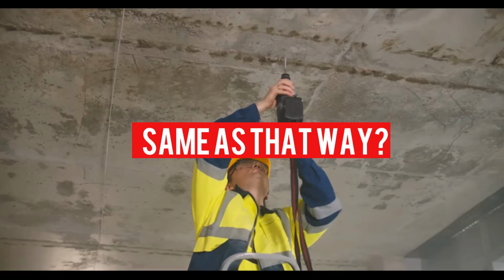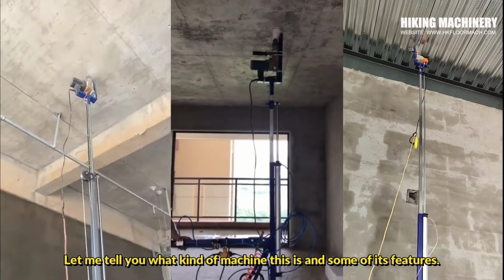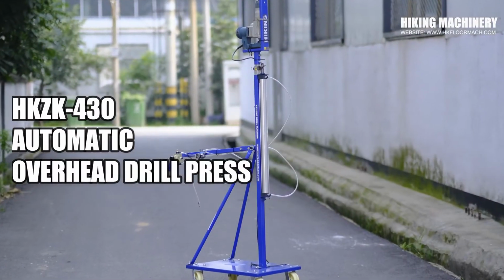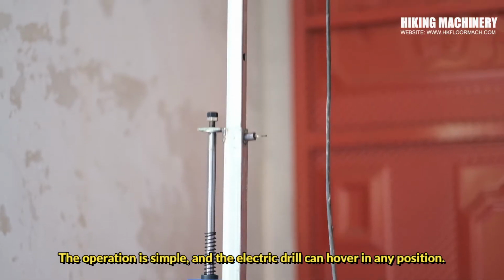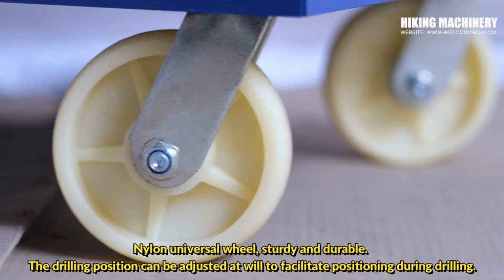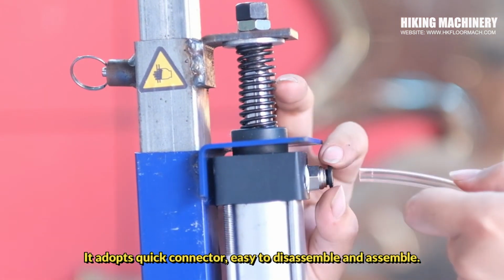2021 New Best Drilling Method For Ceiling System - Overhead Drill Machine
It is inevitable to drilling overhead in high places when installing the ceiling system. Most of the time, not only do you need to erect scaffolding, but also need to endure the large amount of dust generated when drilling. Now our automatic overhead drill machine can help you solve these problems very well, and improve your construction efficiency by more than ten times.